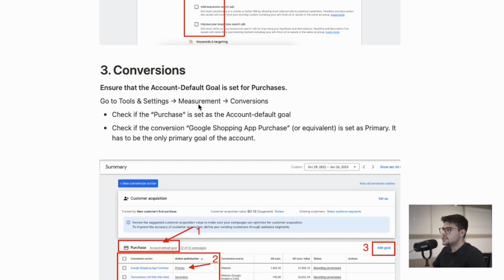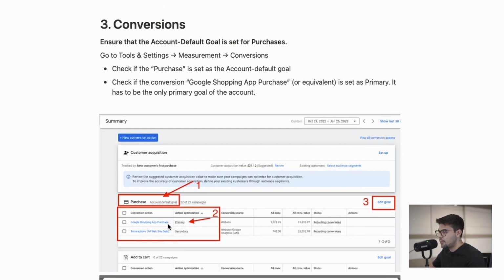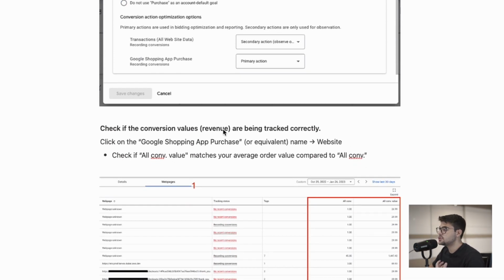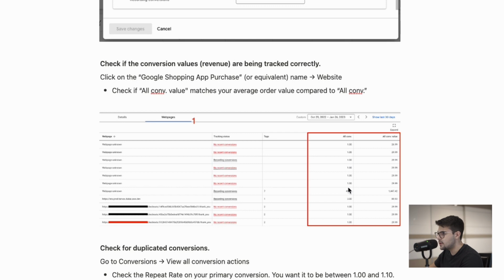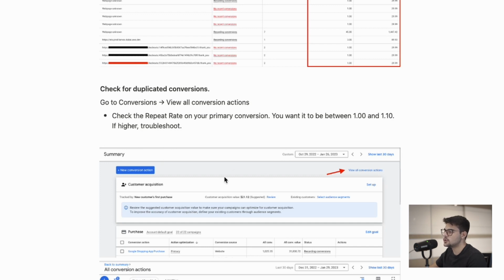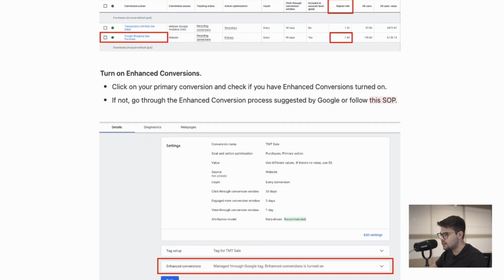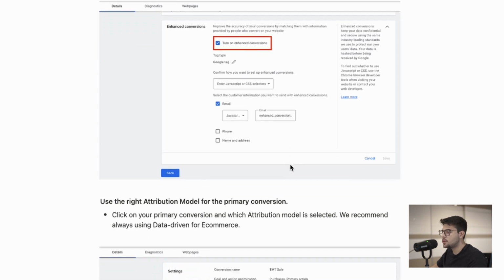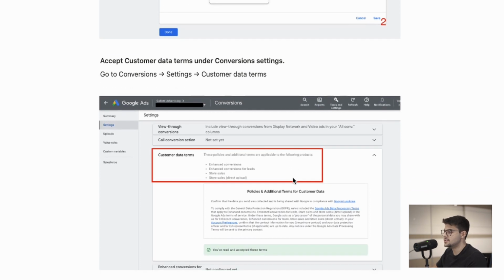The Ultimate Conversions Audit Guide For Google Ads (Ecommerce)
Learn how to audit your conversions tab within Google Ads from A to Z.

If you run an e-commerce brand, is crucial to have clear data in order to make decisions and successfully scale your ad account.

00:00 - Intro
01:18 - Account-Default Goal
03:43 - Conversion Values
05:20 - Duplicated Conversions
06:50 - Enhanced Conversions
08:20 - Best Attribution Model
09:06 - Customer Data Terms

Doing over $50,000/month on your online store and want your Google Ads campaigns fully managed and scaling on autopilot?

Have a Google Ads agency and want your media buying team trained by the best in the industry?

Have a quick Google Ads question for Paulo?

Let’s connect!